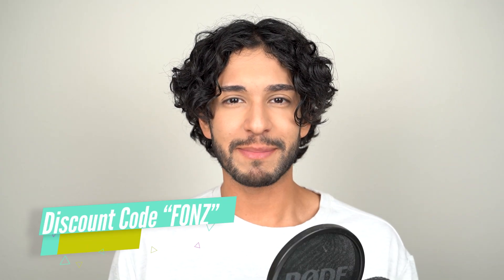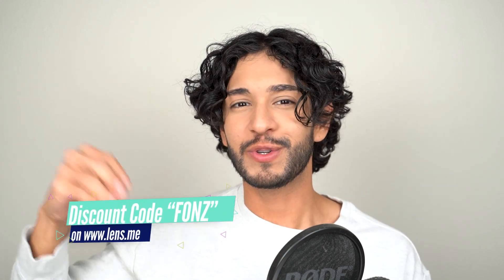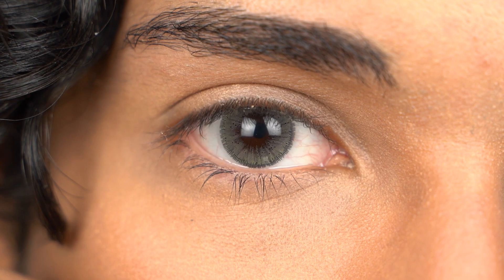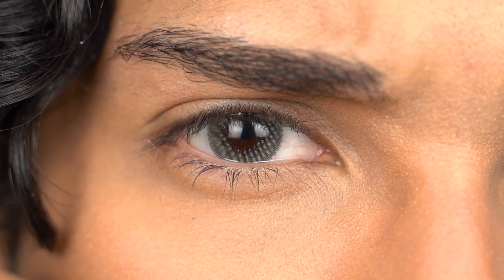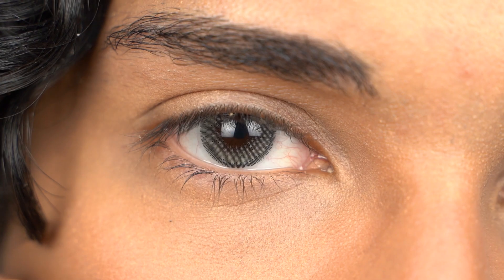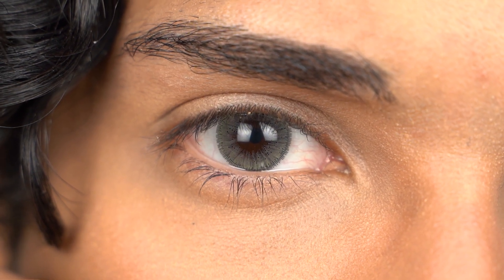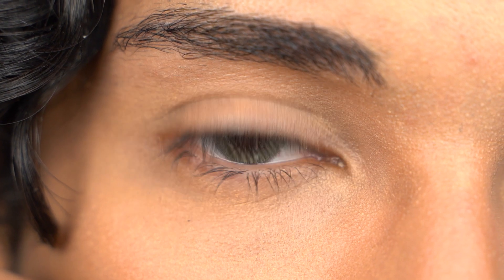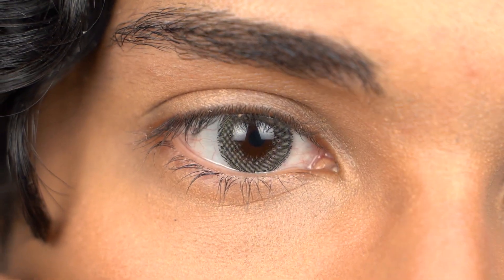Green-Gray Colored Contact Lenses | New York Olivia by Anesthesia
Ever wanted a gray/green colored contact lens? Then New York Olivia may be a colored contact lens for you! These contact lenses are made by the brand Anesthesia! One of the most comfortable contact lens brands out in the market!

Face Wash
Wrinkle Protection